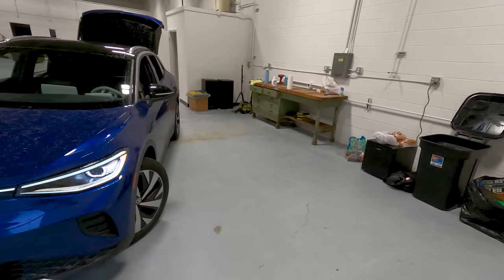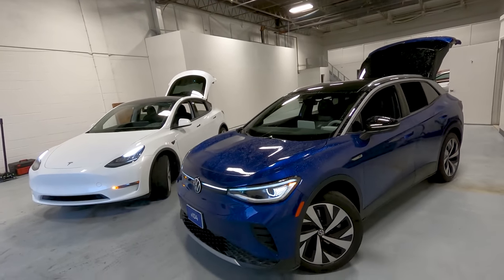2021 VW ID.4 vs Tesla Model Y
Even though Volkswagen says the ID.4 "isn't competing with the Model Y," that's bogus. They're similarly sized, (were) similarly priced, and have similar ranges (SR to RWD ID.4).